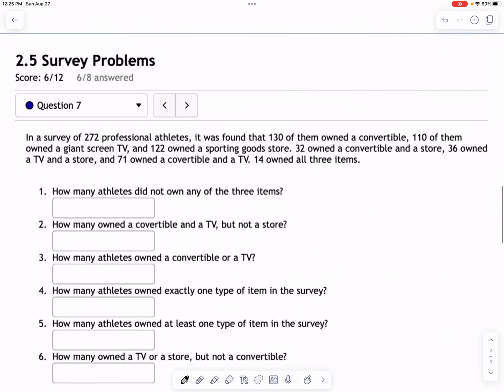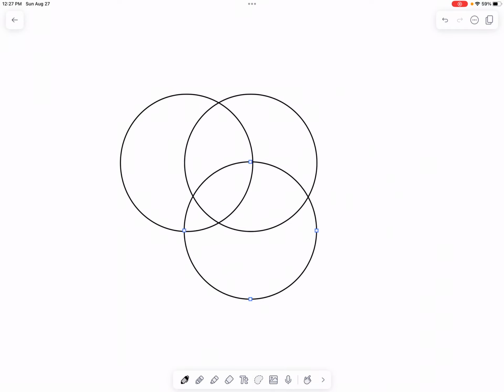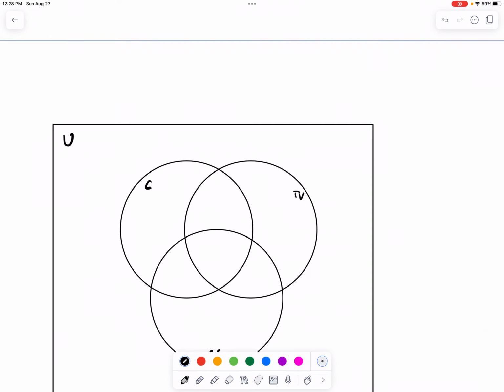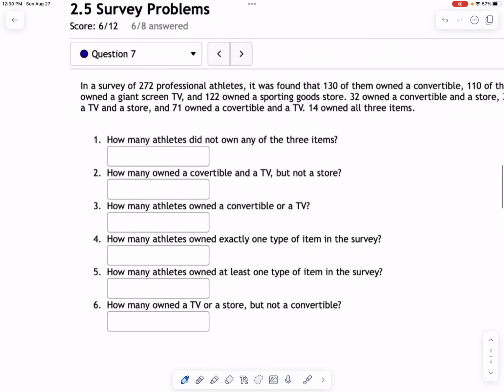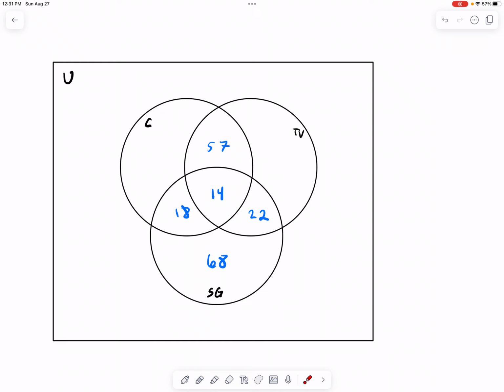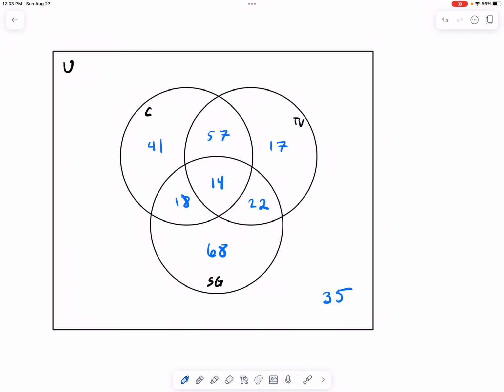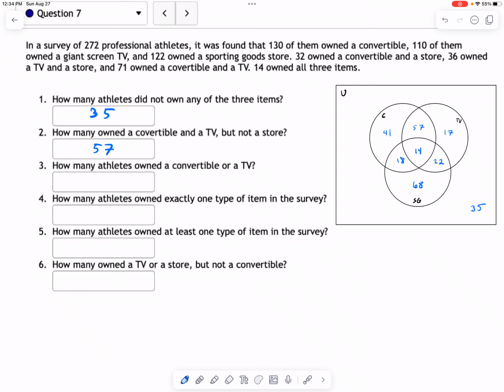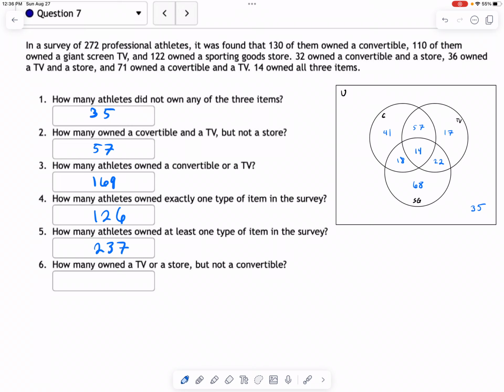Survey Problem - 3 Circle Venn Diagram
Here we take a look at how to fill in a three circle Venn Diagram from Scratch.